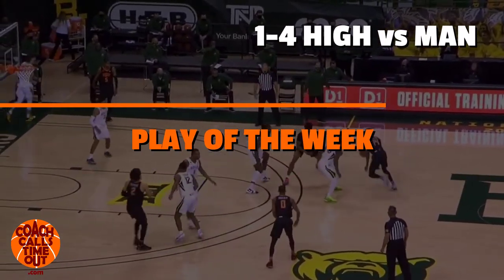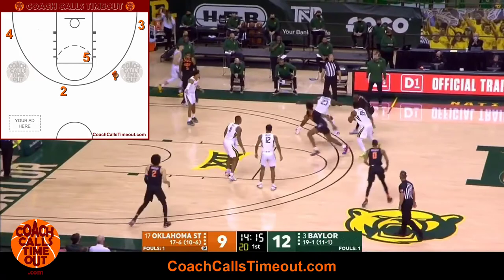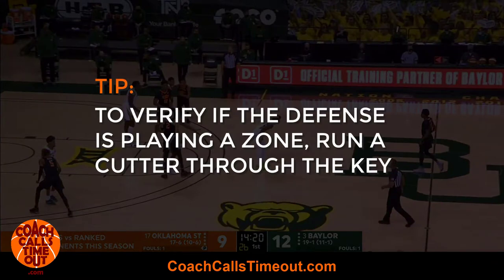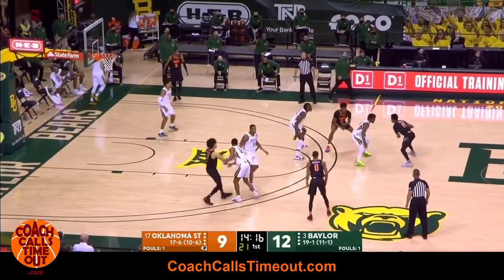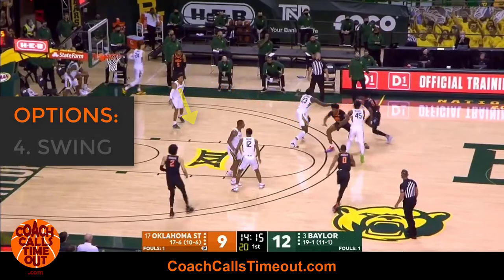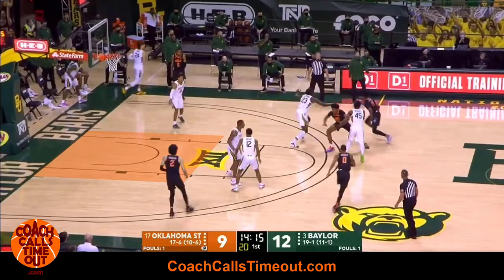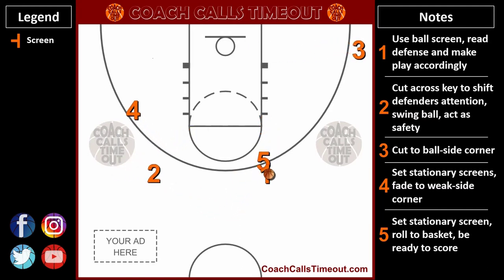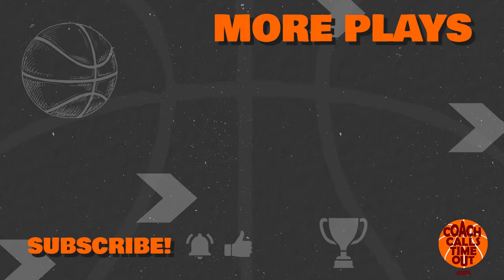SCORE MORE With This 1-4 High Set vs Man Defense From Oklahoma State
Using this 1-4 high set play from the Oklahoma State Cowboys and Coach Mike Boynton will give you many options to score. We break it down to help you teach this play to your team and get the same success.

Add this play to your coaching toolbox. Send this video to your players to study and master. Kids love using video to learn and this is a great way to help them understand what to look for and why this play is so effective.

PLAY OF THE WEEK DETAILS:
0:00 Intro
0:21 Detailed Breakdown
1:30 Custom Playmaker
1:49 4 Out 1 In Play vs Man

If you’re looking for more coaching resources and basketball plays like the one in this video join our Coaching Program.

Join our Coaching Program to get access to:

- 100s of set plays for all situations and skill levels.